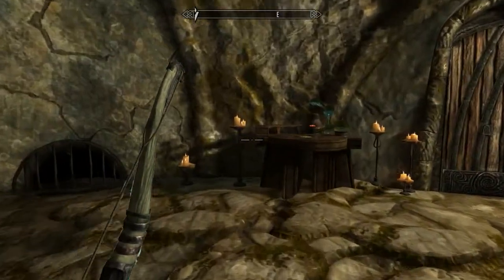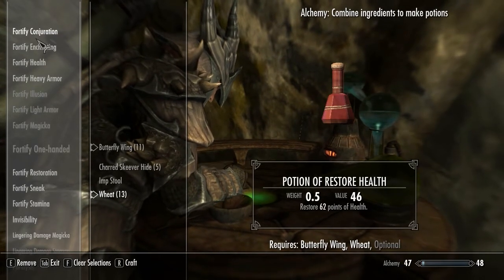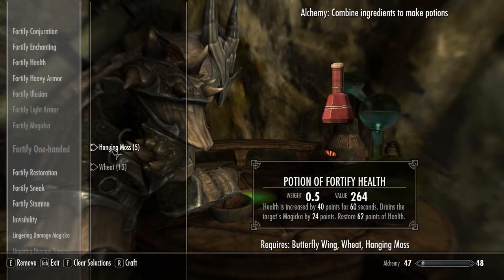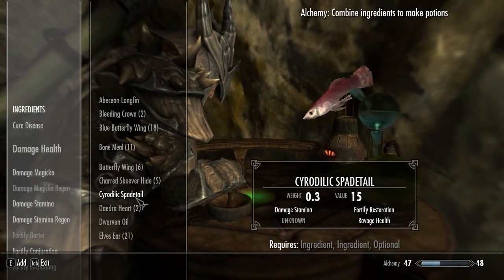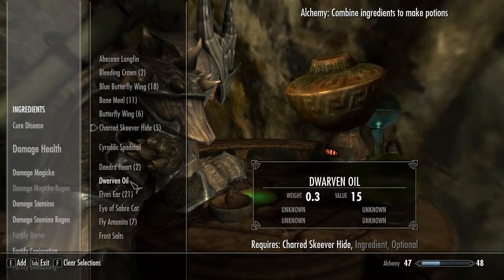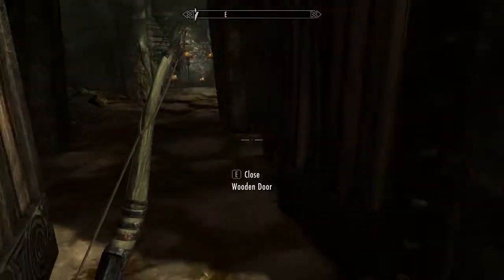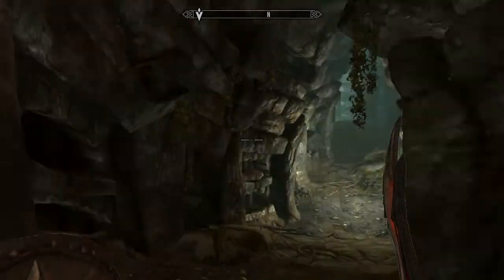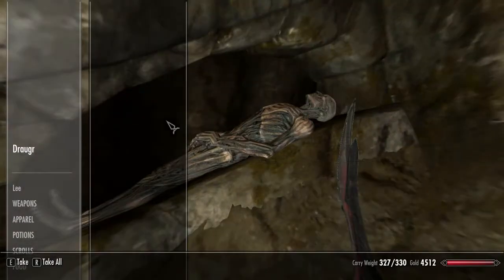Let's Play TESV Skyrim [Part 63] - Firebreath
Oh, cool.